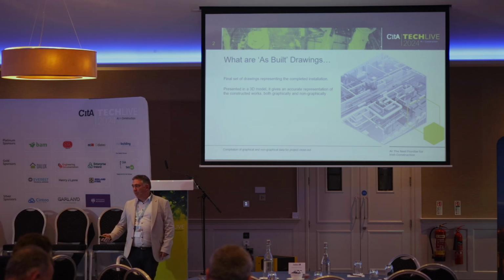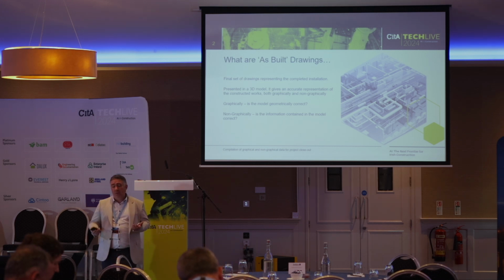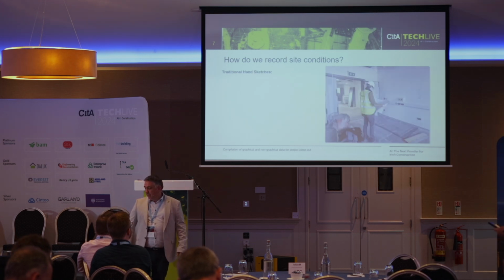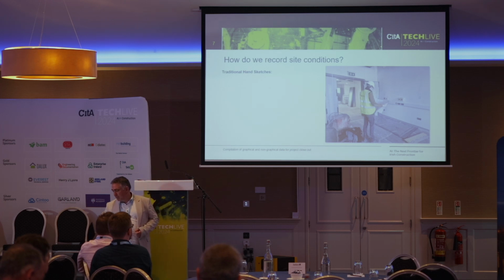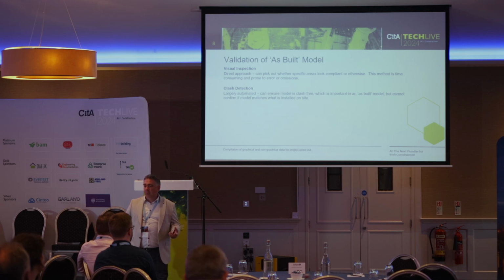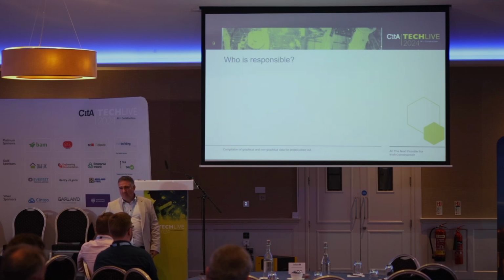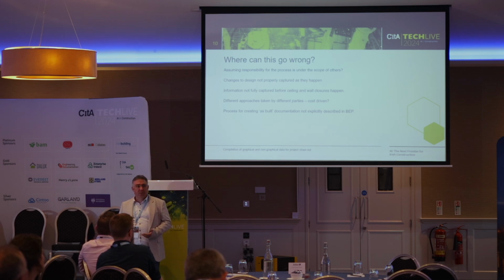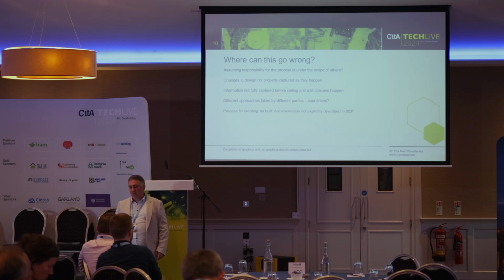CitA Tech Live 2024 David Mullen